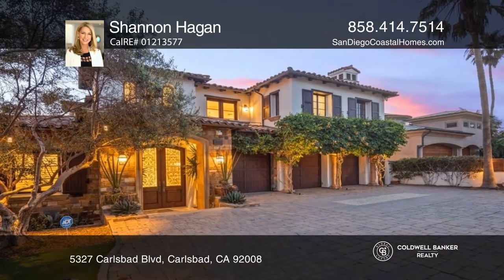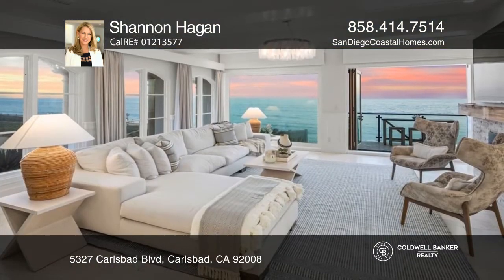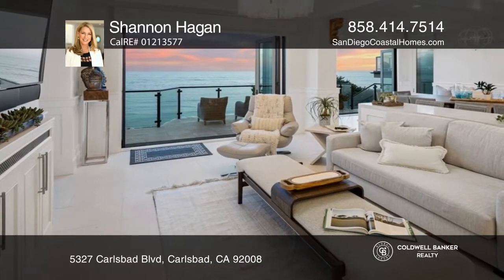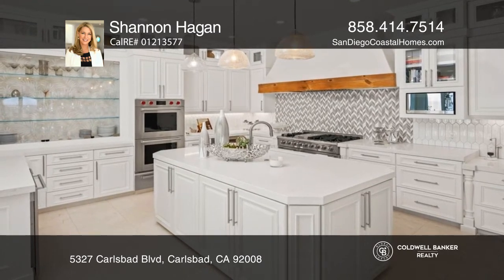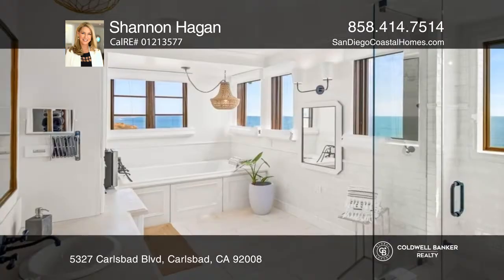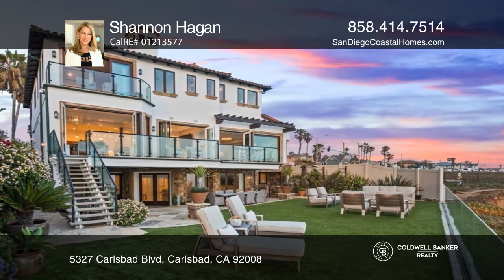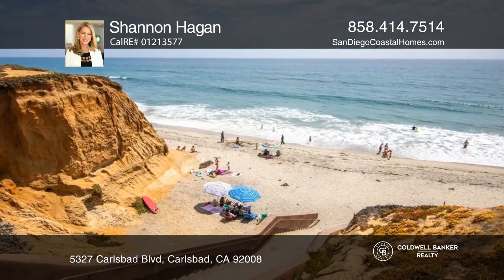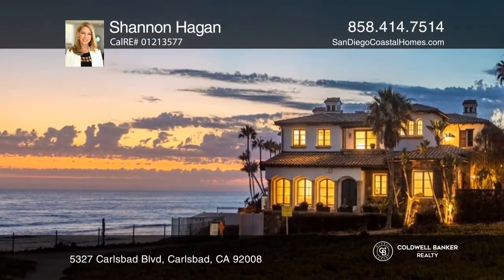5327 Carlsbad Blvd Carlsbad, CA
5327 Carlsbad Blvd, Carlsbad, CA

Polished to perfection! "Like new" bluff-front estate on half-acre parcel with 73 of frontage with seawall, separate guest quarters and direct beach access year-round. Overlooking Terramar Beach, a favorite surf spot for locals, this impeccably renovated five-bedroom residence offers a home office,